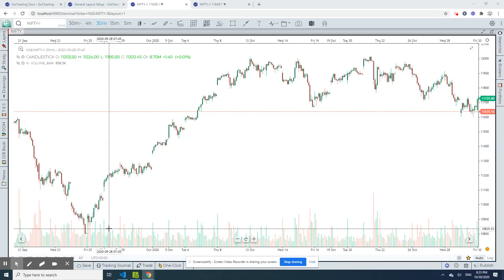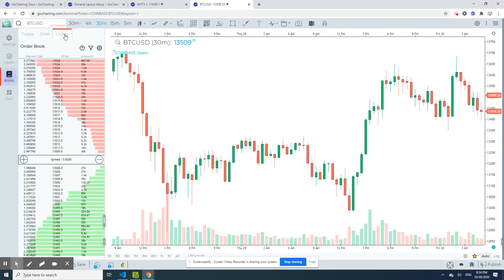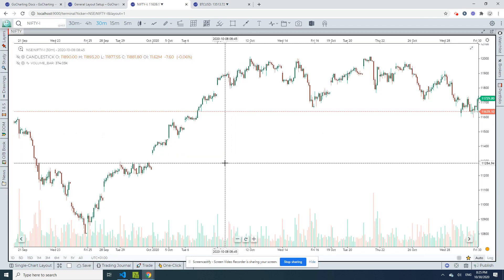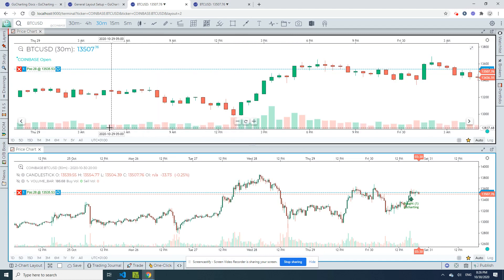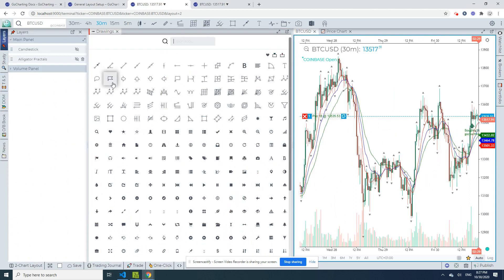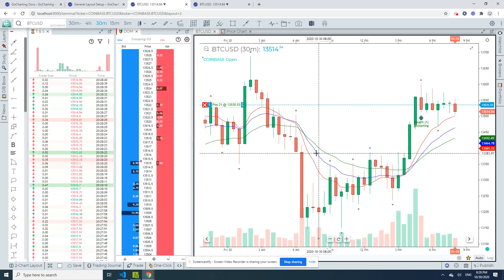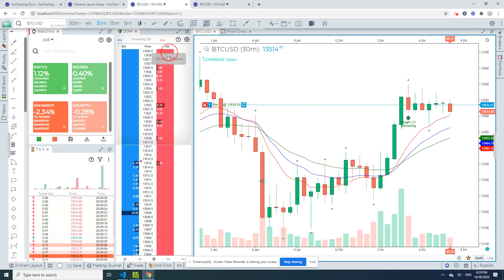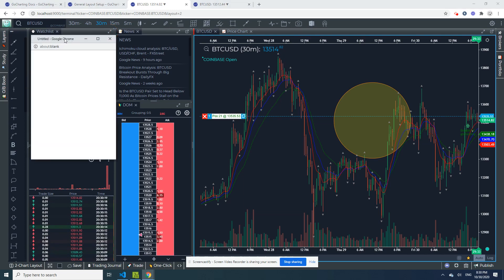GoCharting UI Release 2020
The video is a demo of our upcoming Novemeber 2020 UI release.  It is the biggest UI release of the year and a complete rewrite of our frontend